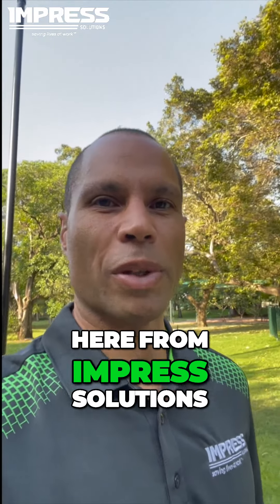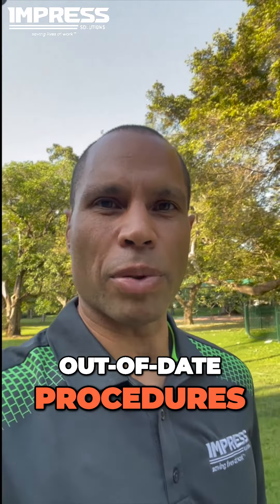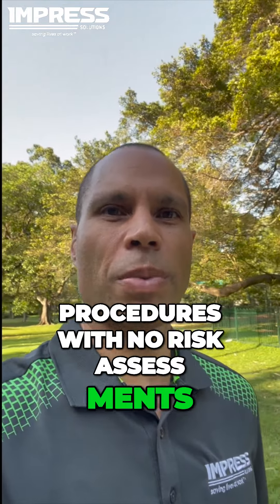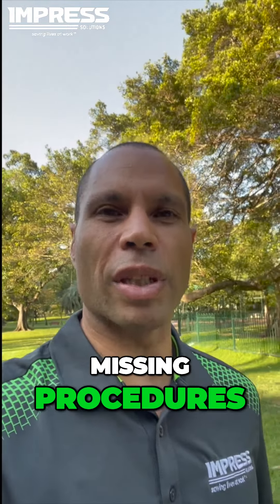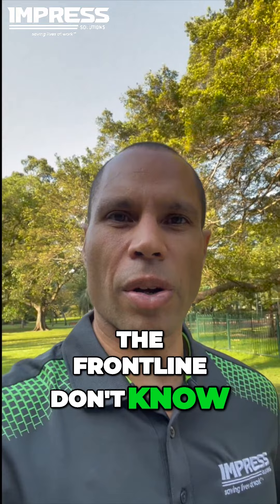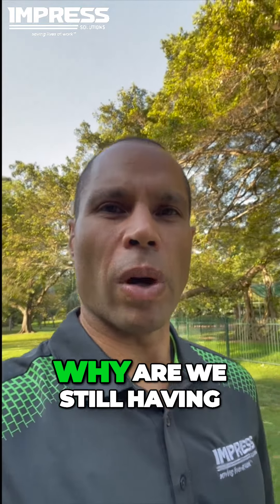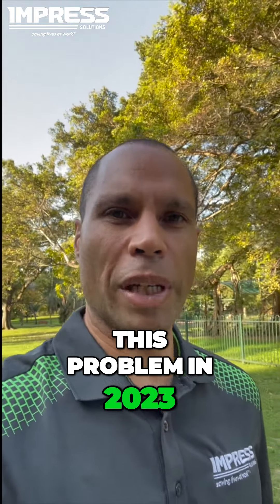Revolutionizing Workplace Safety: Bridging the Gap in Operational Procedures and Compliance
Welcome to a critical discussion where we unravel the often overlooked yet paramount aspect of workplace safety - operational procedures.

Are your procedures up to date, compliant with legislative requirements, and most importantly, approved by your frontline workforce? The reality is stark; outdated procedures, lack of risk assessments, and non-compliance are not just procedural lapses, they are direct threats to the safety and success of your frontline workers.

In this video we delve deep into the procedural pitfalls that every site encounters, the heightened risks they pose, and the three essential steps you need to take to transform your safety and health management system. We guide you through how to create a safer, more compliant, and empowered workplace, and don’t forget to send us an email at to get a free SHMS mapping tool to kickstart your journey to operational excellence.